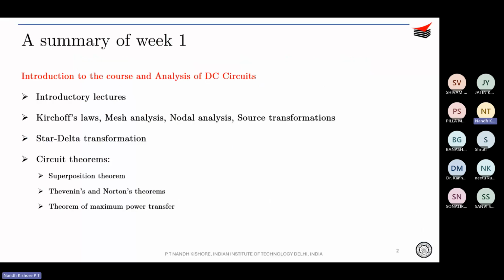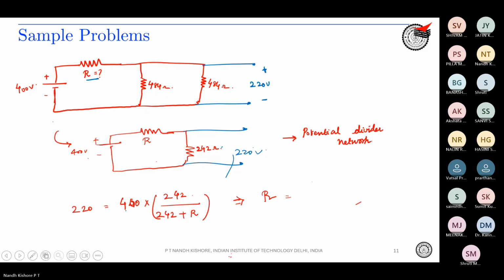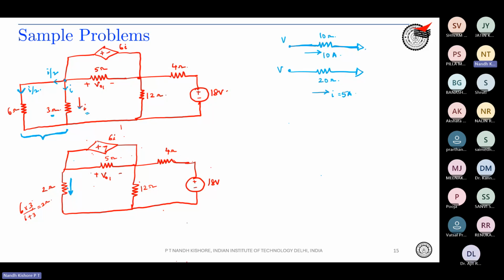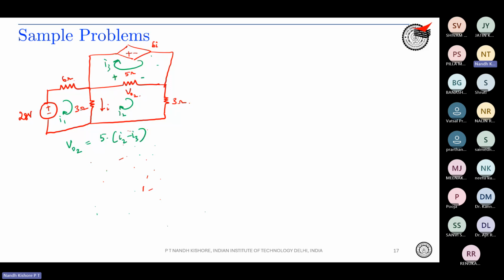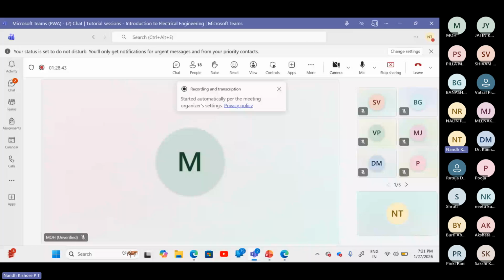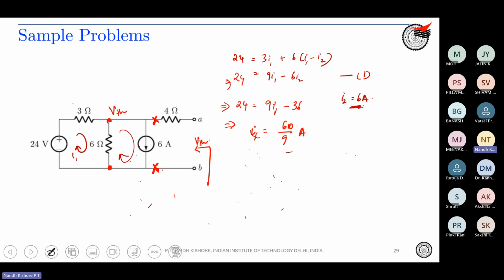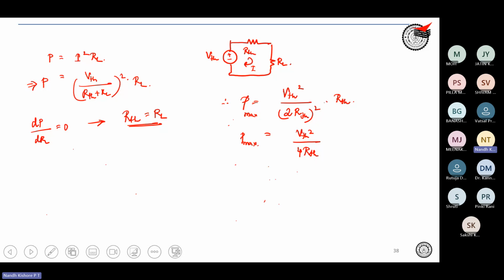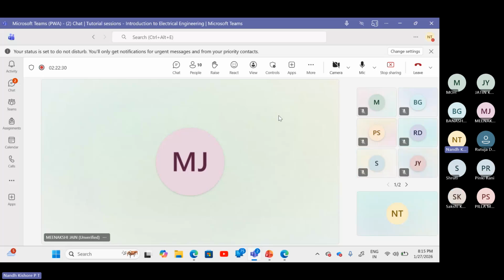Week 1 - Tutorial session on 'Introduction to Electrical Engineering'